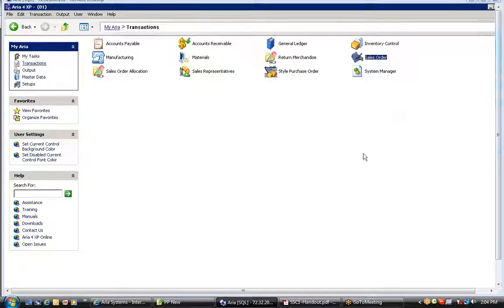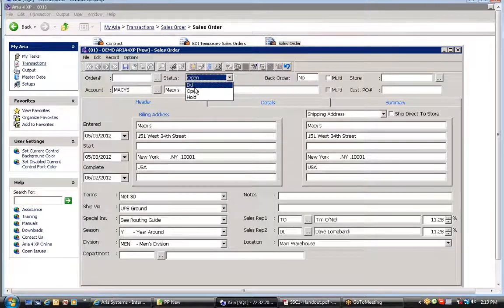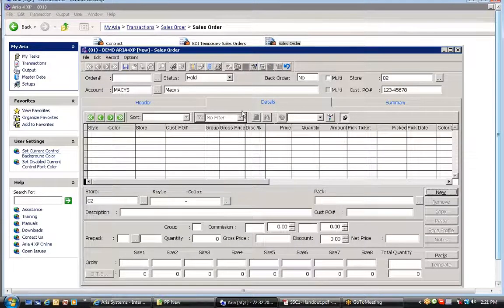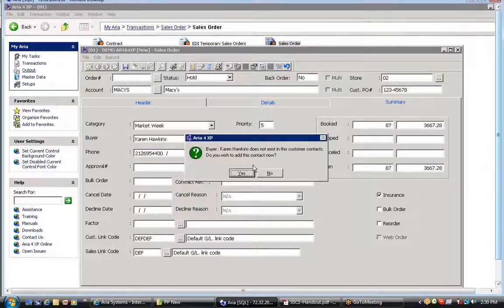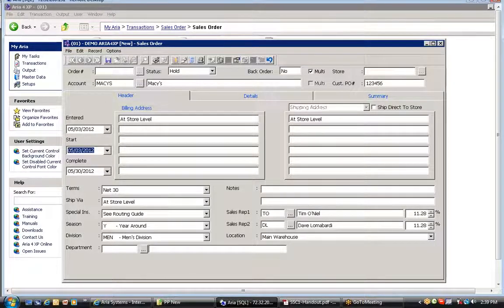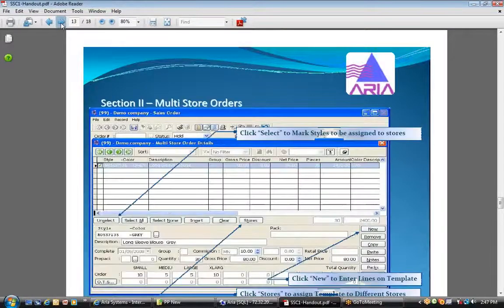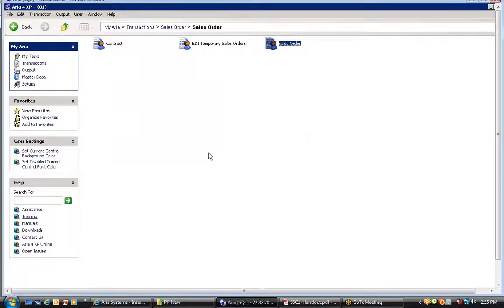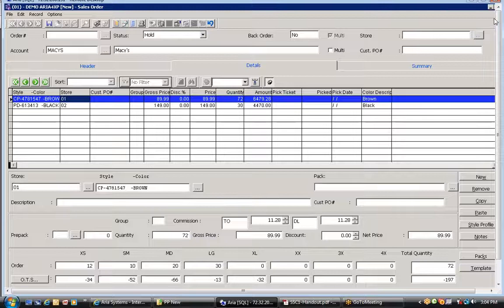Aria Group Training Simple Sales Cycle 2 Sales Order Session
Aria Group Training - Simple Sales Cycle: Sales Order Session
This session is meant for Customer Service, Data Entry personnel, and Sales Reps who have general knowledge of how to navigate the system and setup the Customer Master and Style Master. You will learn how to enter Single/ Multi Store (Ship To) Orders, inquire Customer Transactions, and print all the related reports.

Outline:
- Enter Single Store (Ship To) Orders
- Enter Multi Store (Ship To) Orders.
- Inquire Customer transactions.
- Print related reports.